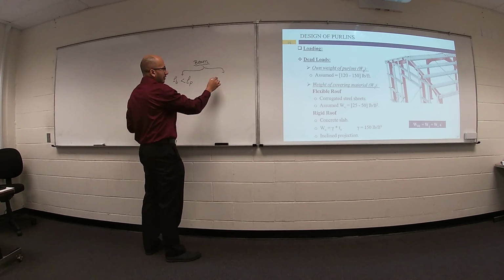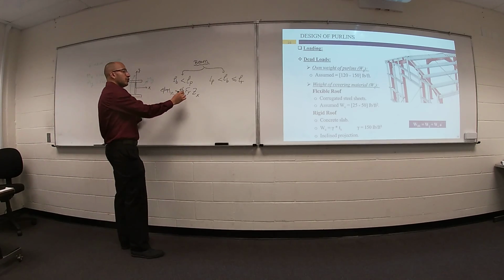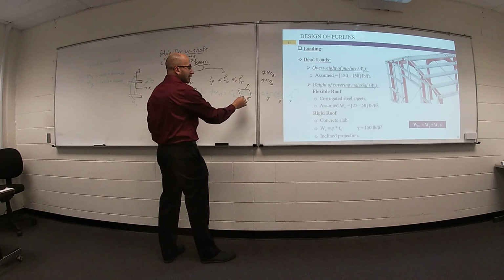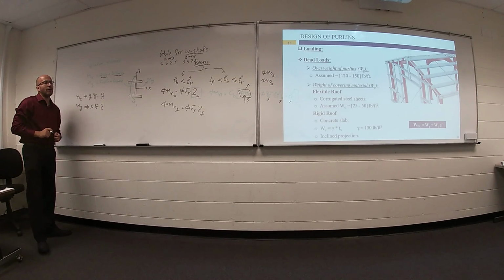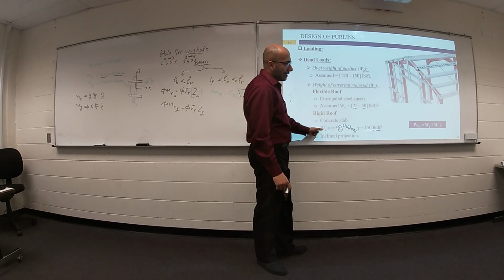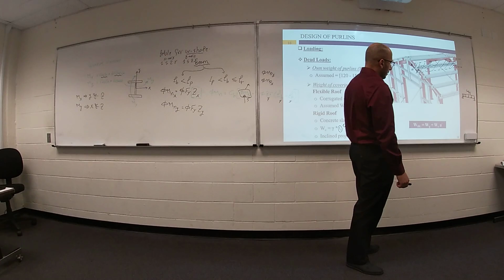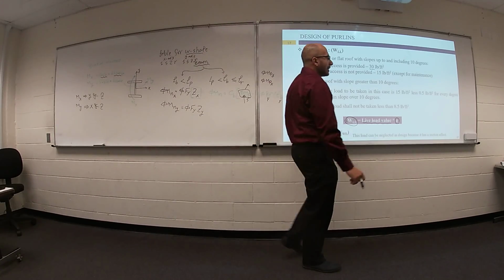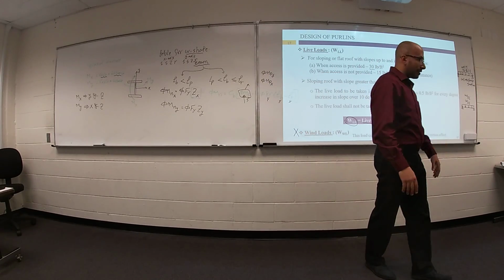Steel Module 5_10